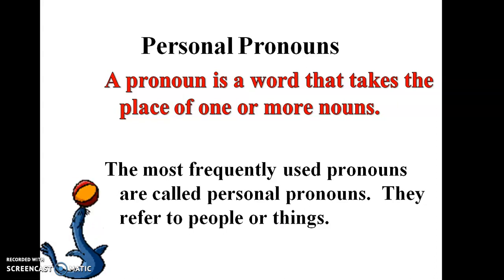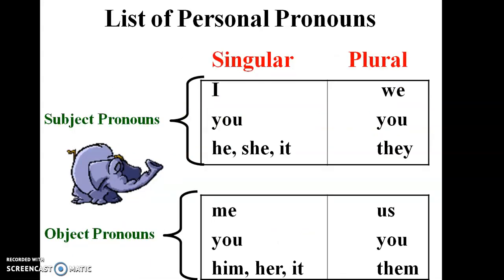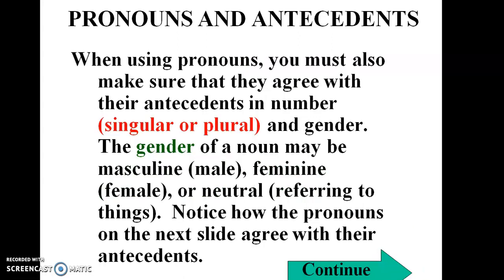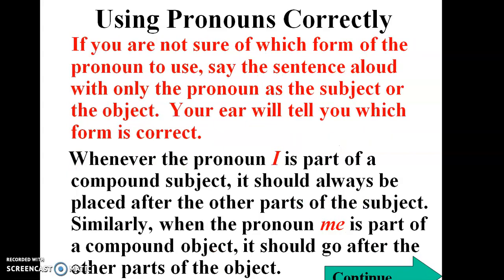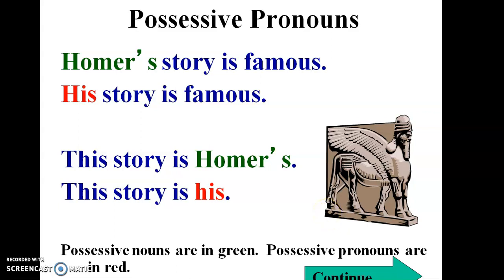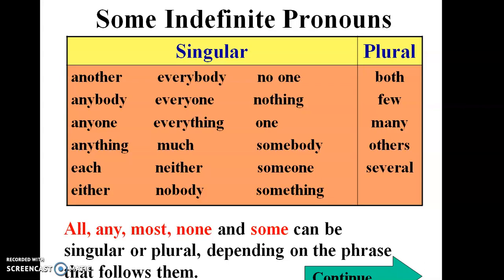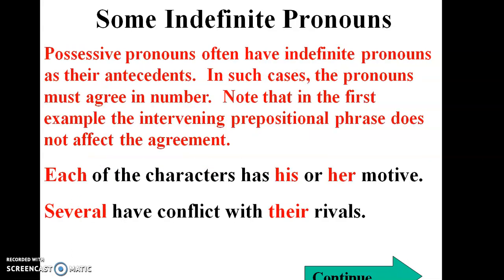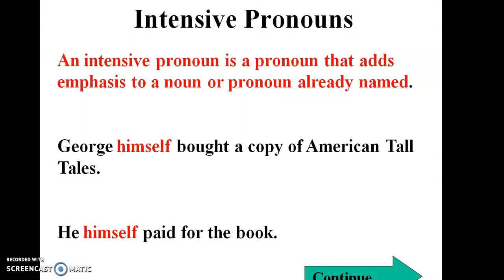Pronouns//English with Nursaule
Ағылшын грамматикасындағы есімдік дегеніміз не? Ағылшын тіліндегі сөйлеудің тоғыз бөлігінің бірі-есімдік. Есімдік-зат есімді немесе зат есім тіркесін алмастыратын сөз.

Есімдік сөйлемдегі зат есімнің немесе жалпы сөз тіркесінің орнына қолданылады. Есімдік адамның, орынның немесе заттың атын алмастыра алады.
Есімдіктердің мысалдары:I, me, we, they, you, he, she, it, yours, himself, ourselves, its, my, that, this, those, us, who, whom...